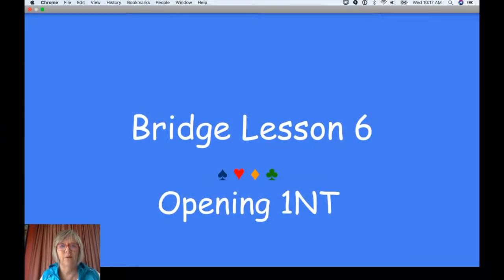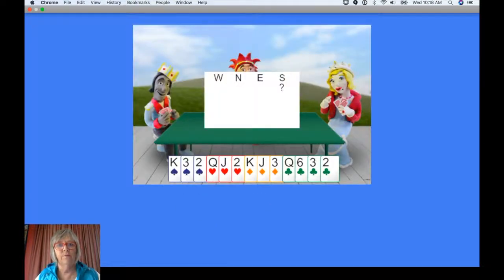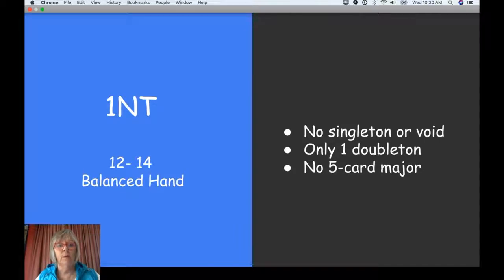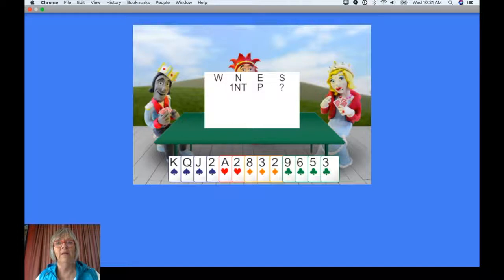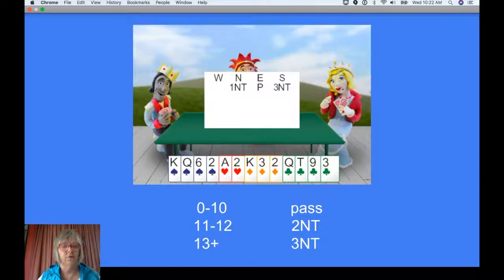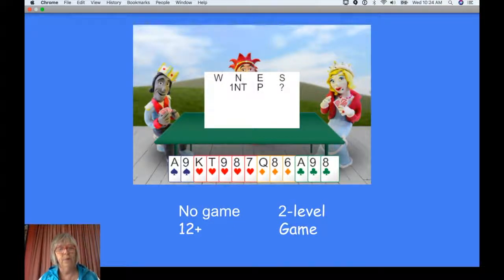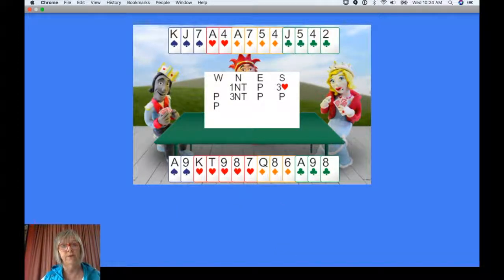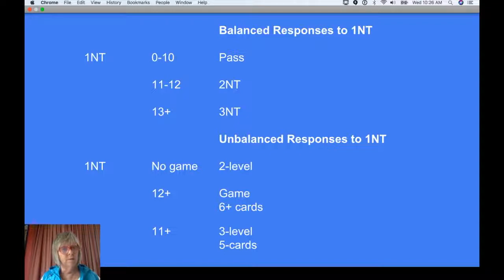Beginners' Course Acol Opening 1NT